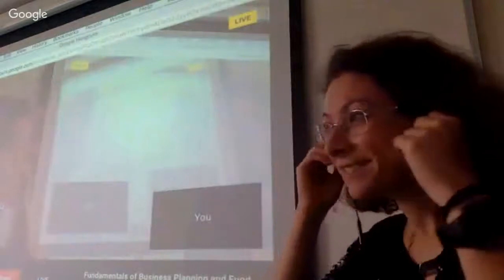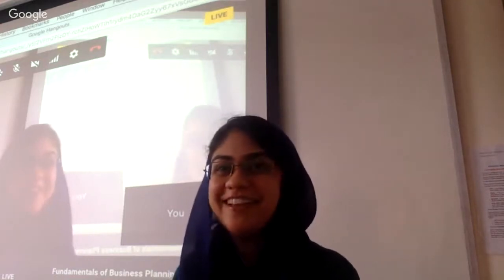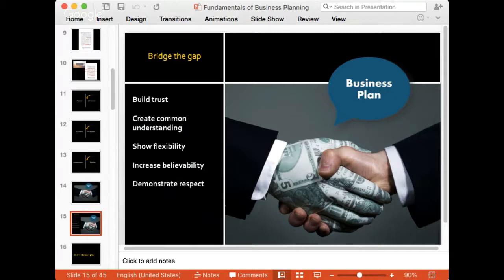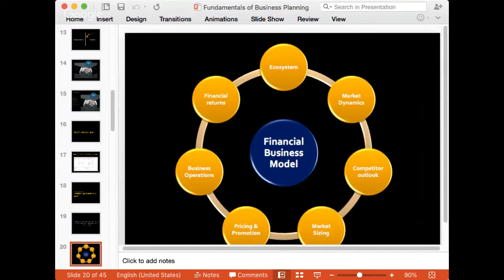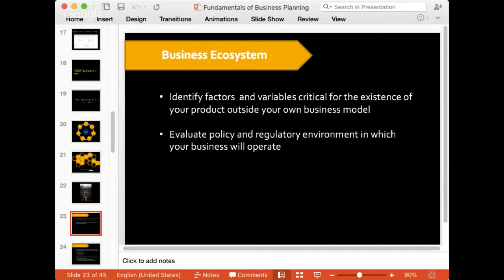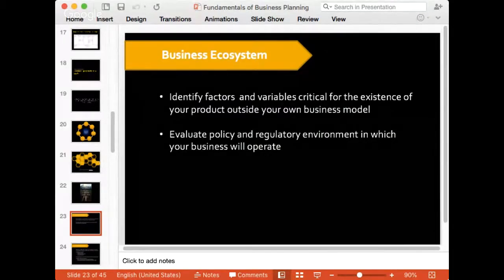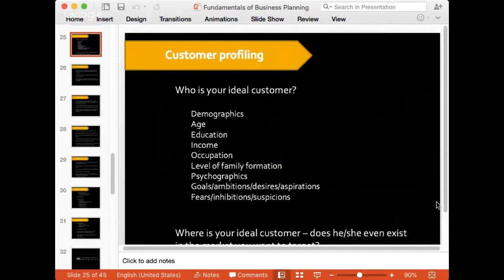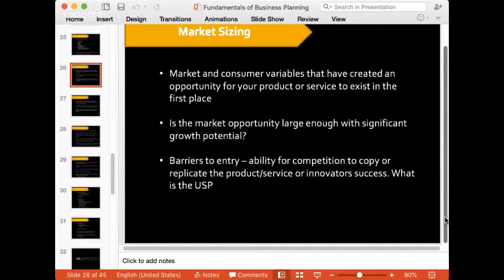Fundamentals of Business Planning and Fundraising for Startups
A good business plan is a well orchestrated symphony of financial variables that come together to present the story behind every entrepreneur's business dream. The most passionate of narratives when presented alone can fail to lure even the most generous venture capitalists and investors if numbers don’t support them.

Come engage in an interactive session in which we will evaluate ways and means to bring your business plan to life. Let numbers speak for themselves, tell the story behind your business idea and preach it’s success to make it as believable to others as it is for you.

WHAT
Fundamentals of Business Planning; a practitioners view
Speaker: Sarah Shahid

WHERE
Location: 2nd Floor, Lecture Hall

WHO
OE and Oxford Guild Team and Volunteers
Startup owners interested in raising funds from Venture Capitalists
Student Society staff interested in fundraising for their societies